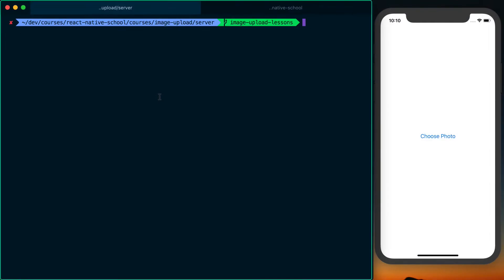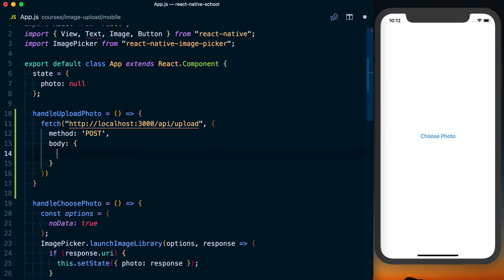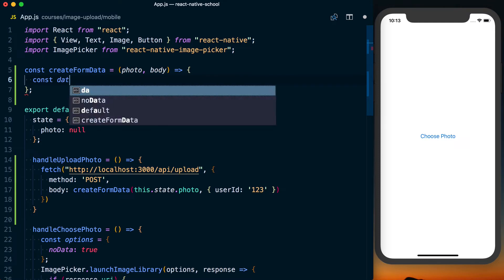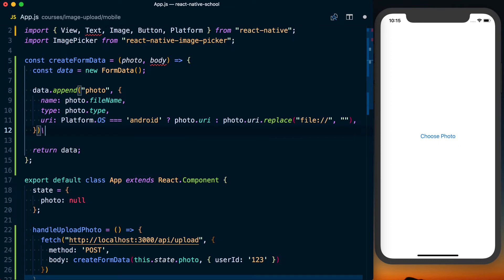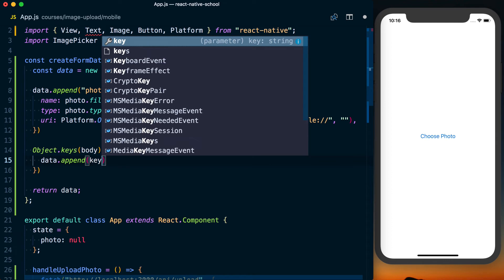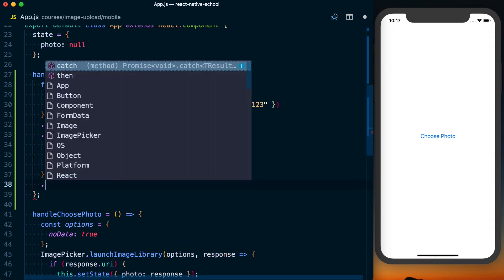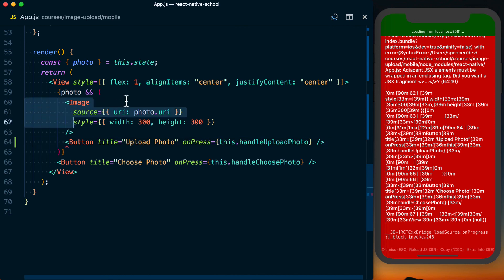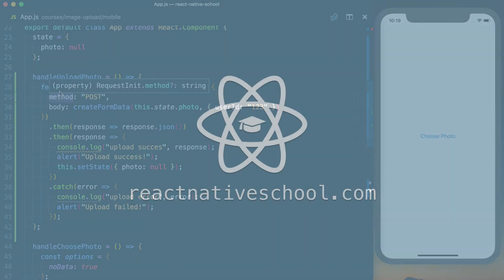Uploading with the Fetch API | Uploading Images in React Native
Learn to upload a photo using the fetch API.